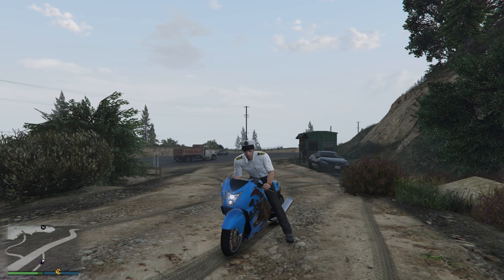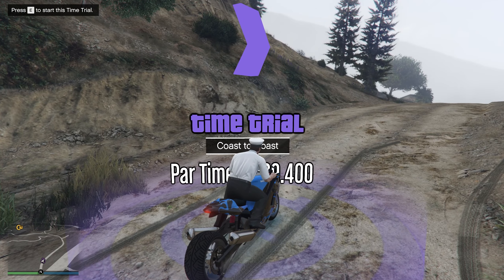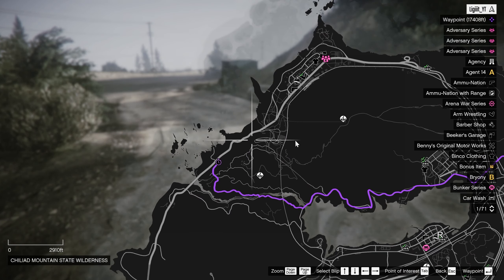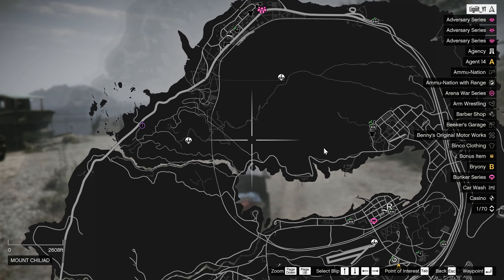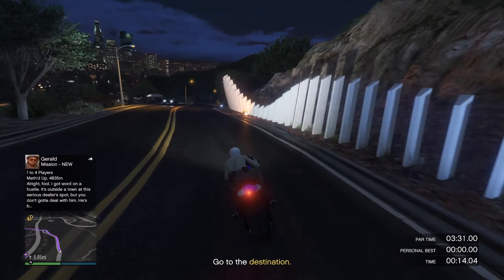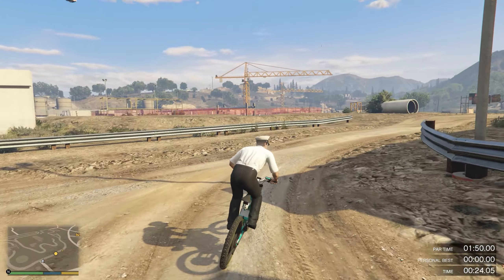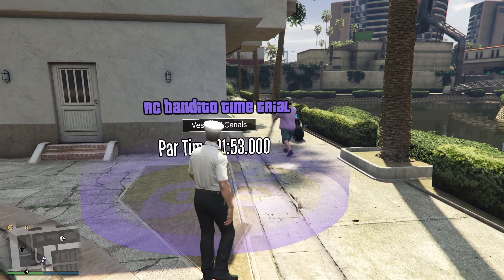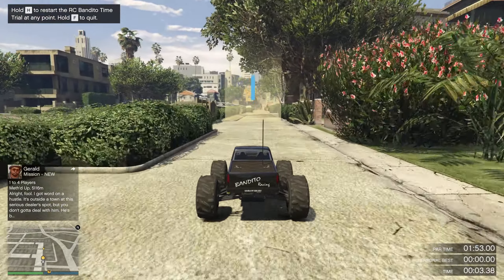MAKE MILLIONS WITH THIS MONEY & RP METHOD IN GTA 5 ONLINE AUGUST 2023 | NON MONEY GLITCH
0:00 Intro
0:19 1st Money Method
3:53 2nd Money Method
4:48 3rd Money Method
5:30 4th Money Method
9:18 Outro

LLLLLLLILLLLLLLLLLLLLLLLLLLLLLLLLLLLLLLLLLLLLLLLLLLLLLLLLLLLLL